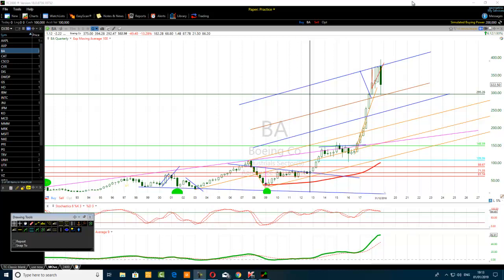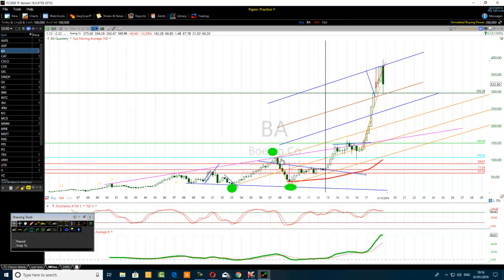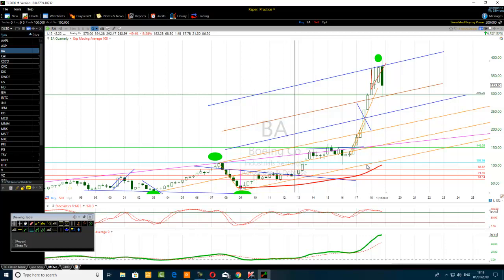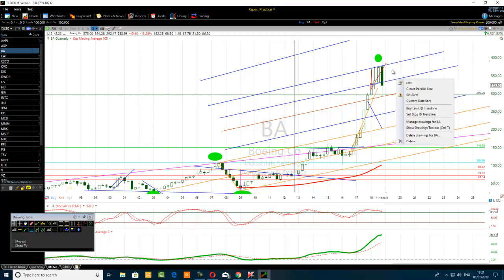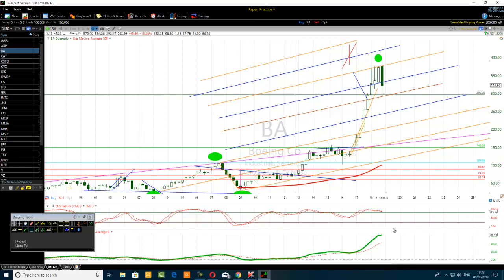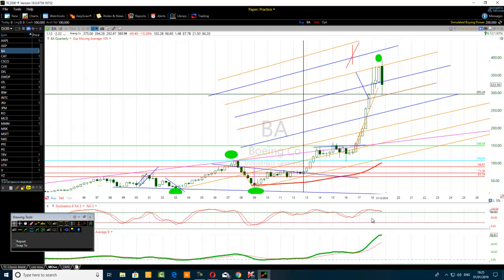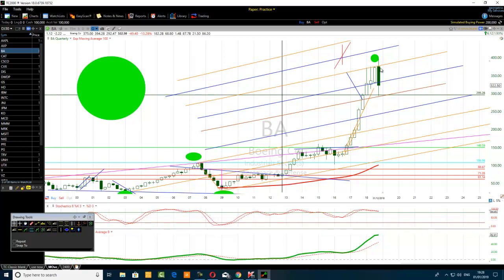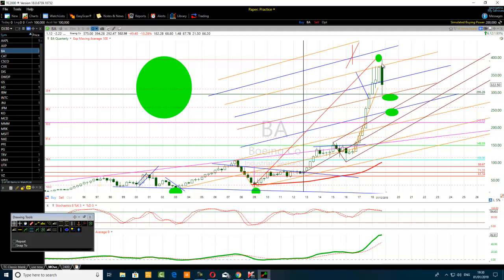Market Geometry Trader Looks Back At His Boeing Stock Analysis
Market geometry trading review that revisits the prior Boeing stock
chart analysis in view to improve trading decisions in the financial
markets.
Use the market geometry more profitably.
Get started.